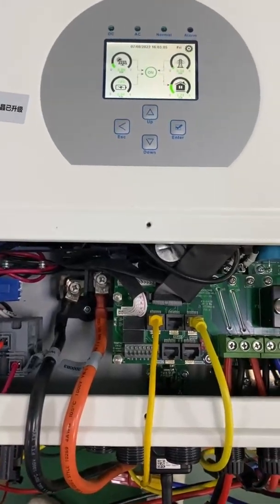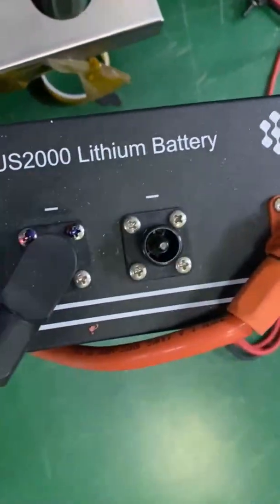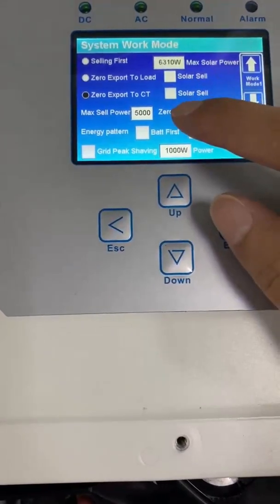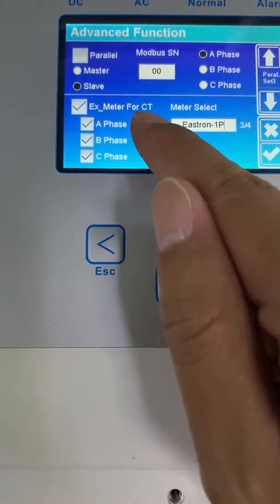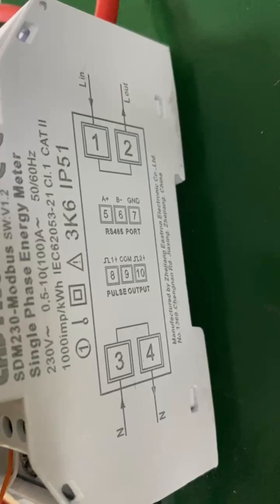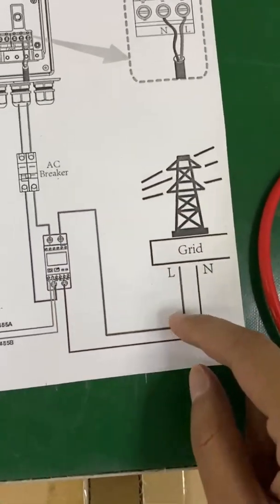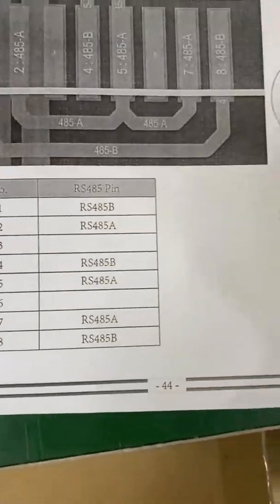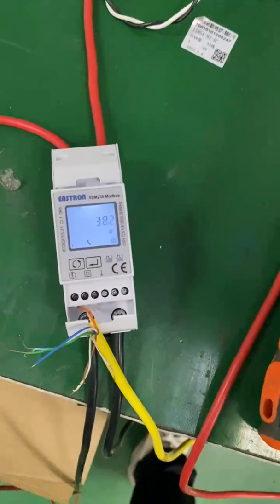How to Connect the Eastron Meter to Deye Hybrid Inverter